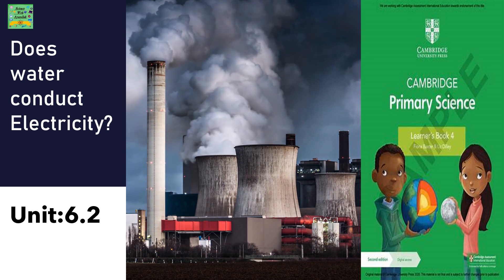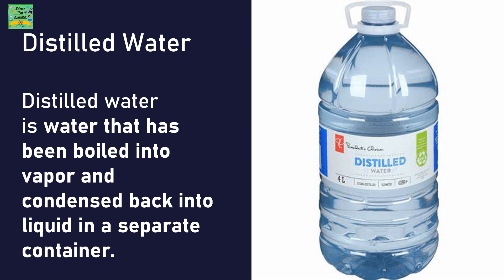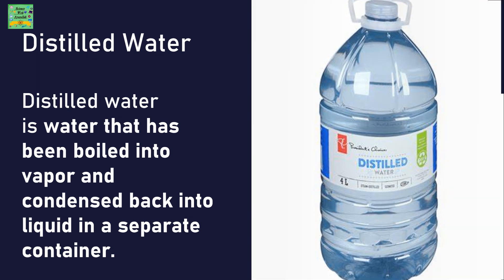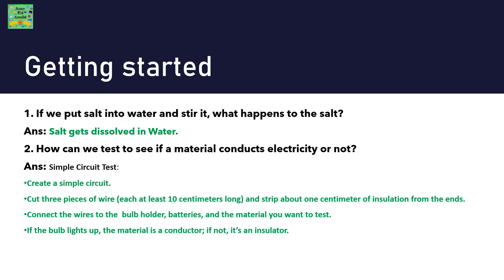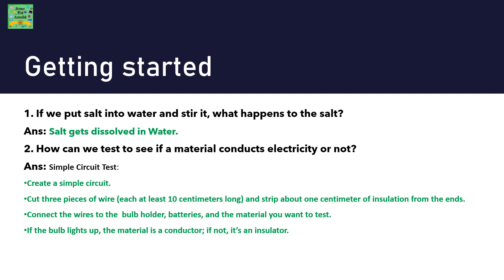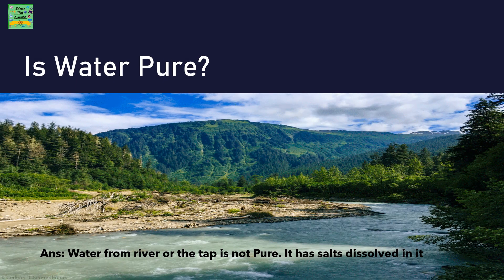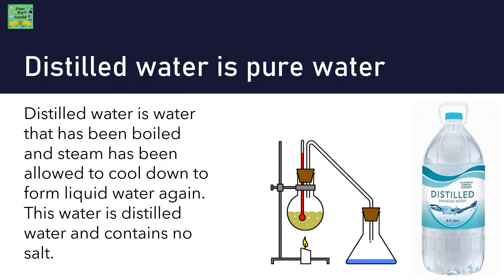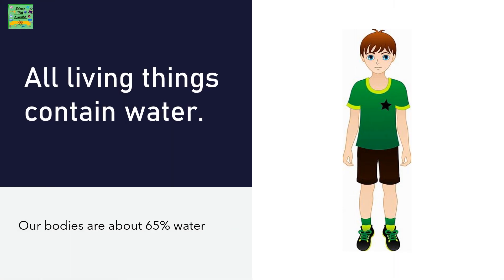Cambridge primary science grade 4| Does water conduct electricity |Unit: 6.2